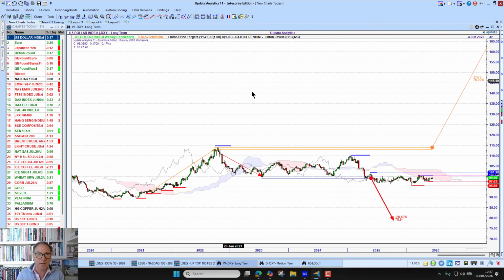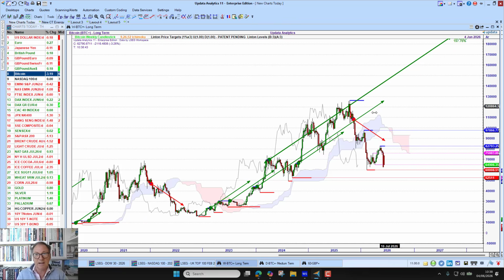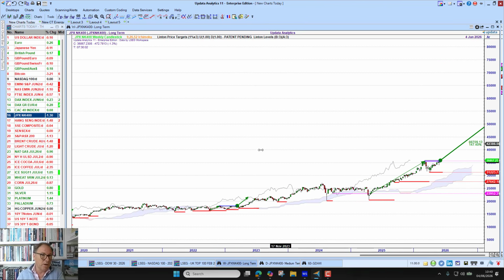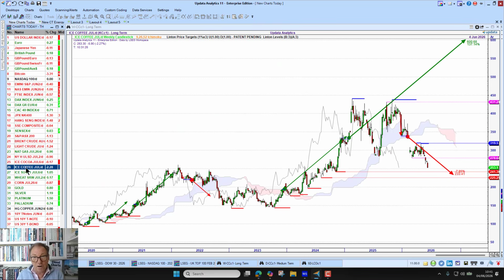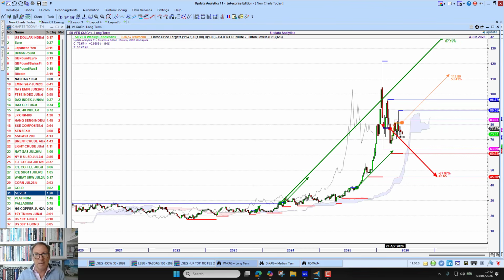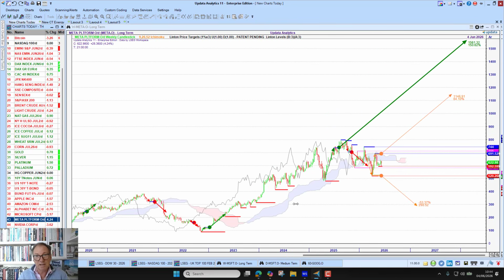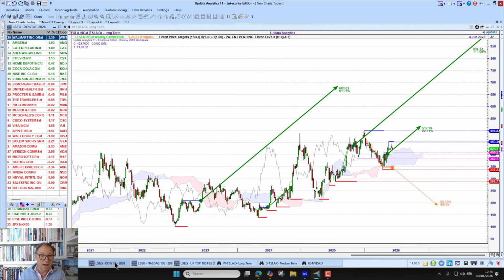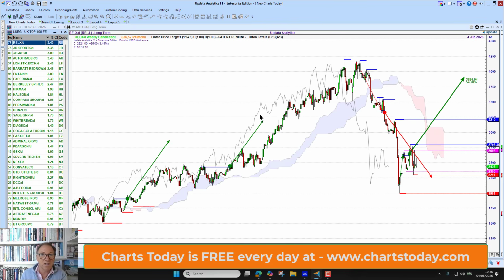Charts Today - 04 June 2026 – Long Term Charts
• Dollar holds long term trend is weak
• Yen is even weaker
• Euro and Sterling stronger against USD
• Bitcoin long term bear trend
• S&P 500 and Nasdaq 100 strong long term trends
• Japan stocks strong long term on weaker Yen
• India Sensex now in a new long term bear trend
• Uk flat long term, DAX better
• Brent crude – a range but long term bullish
• Precious metals – Gold and Silver holding trends but new targets
• US tech majors – spectacular long term trends
• A look at top Dow 30 stocks – long term!
• UK stocks – some long term bear trends